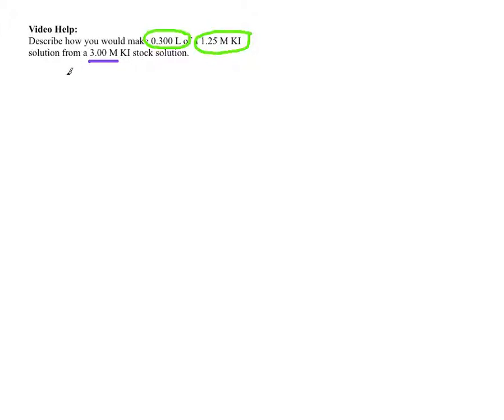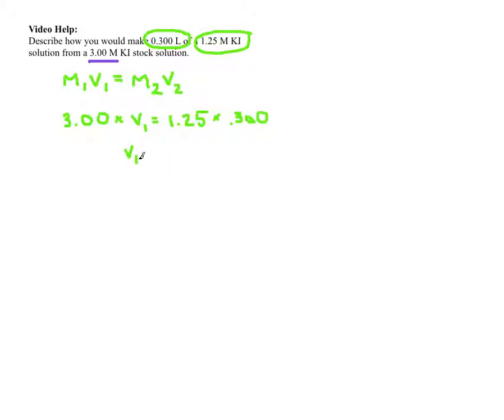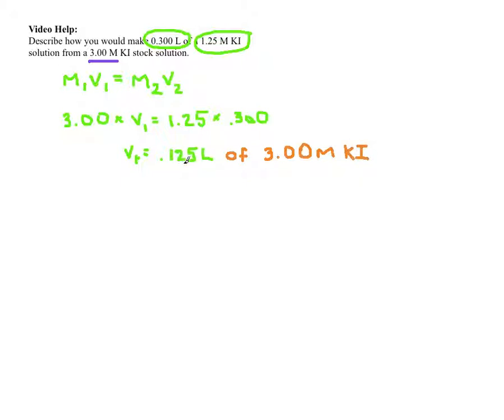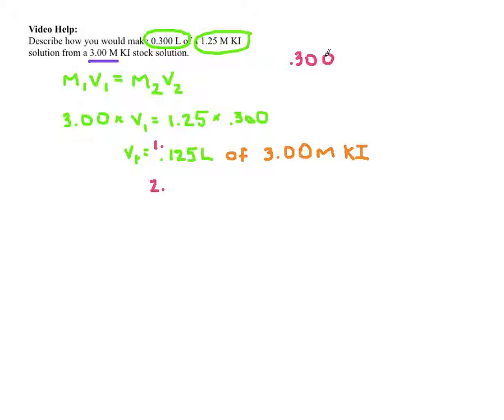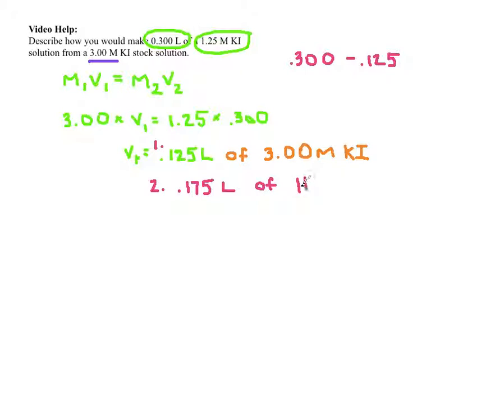Experimental Dilution Problem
I explain how to dilute a stock solution.